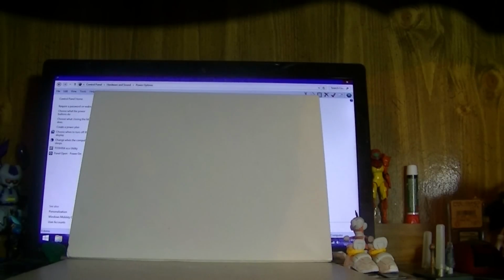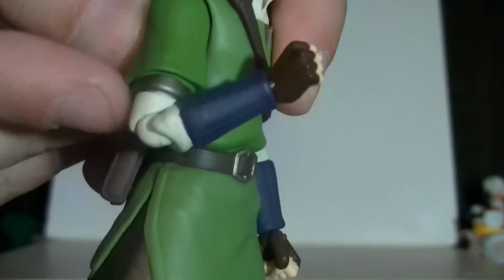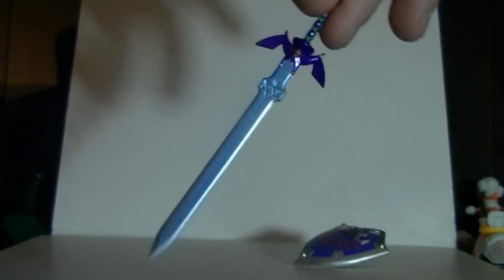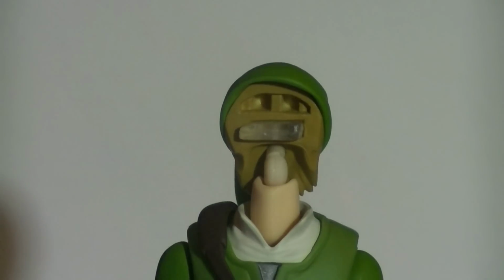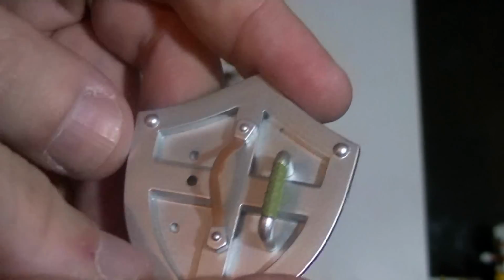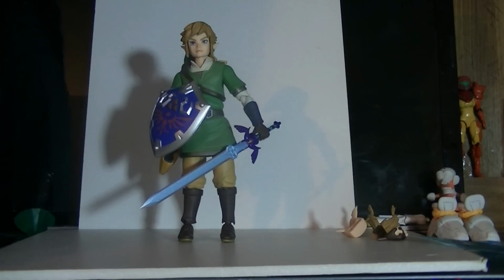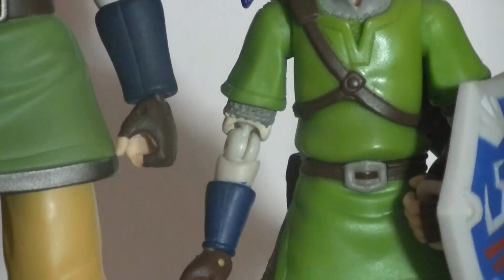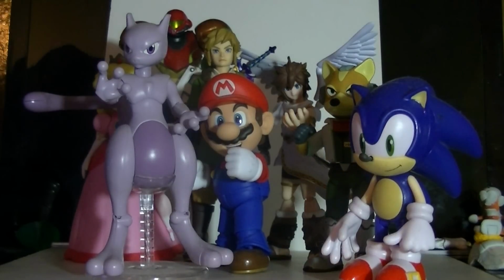Wakeangel2K1 reviews: Figma Link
I didn't think I'd buy this, but with that low price and my desire to have a Link to scale with Pit, Fox, and my other 1:12 Nintendo characters I just couldn't resist.